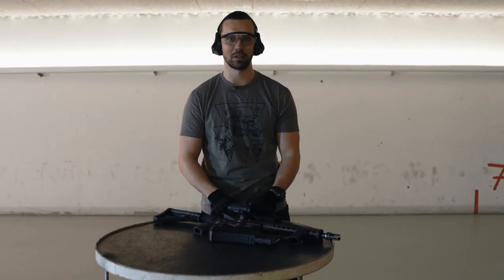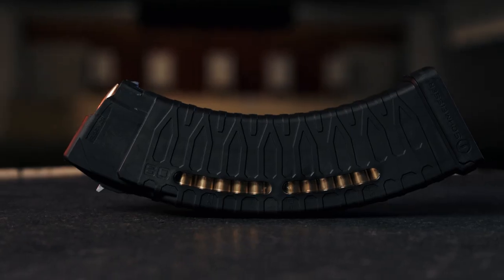Schmeisser 60 round AK / AR magazine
Maybe you are already familiar with the Schmeisser 60 round AR magazine. In this video we will show you the new Schmeisser 60 round AK magazine. We did some testing at the range and the magazine worked without any problems. It is a simple, rugged and functional design und we are looking forward to shooting it full auto.
*None of the following links will allow you to shop guns or ammunition online. In Switzerland you always need a firearms license first.*